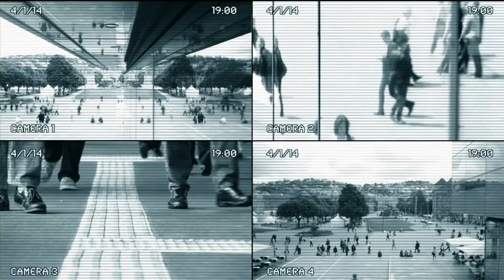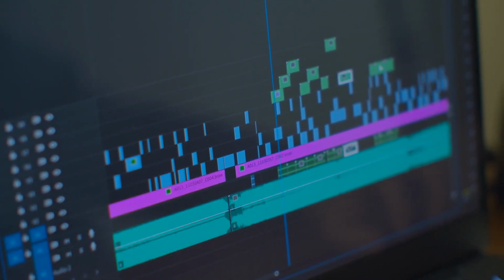The Secret Workflow to Viral Shorts That Actually Hook Viewers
Make Reels and YouTube Shorts that hook in 3 seconds—without scrubbing for hours. This video shows a complete desktop-first workflow for vertical content using Vizard to auto-pull highlights, then polishing in CapCut for speed, clarity, and pro-level pacing.

What you’ll learn:
- Why desktop beats phone editing (precision, stability, hotkeys)
- Use Vizard to auto-find viral moments from long videos
- Project setup: switch to 9:16, scale with headroom, center your framing
- Audio: external mic sync, mute camera mic, trim by waveform
- Speed: ripple edits, remove micro-pauses, keep natural cadence
- Cutting: punch-in/punch-out zooms with consistent eyeline alignment
- Captions: centered, readable size, high-contrast; fix auto-transcription
- Graphics: subtle PNG overlays, clean in/out moves, depth with background removal
- Emojis: sparing, well-timed accents
- Sound design: licensed music, SFX on cut frames, music ~-30 dB under voice
- Export: match source resolution/FPS, H.264 codec
- Scheduling: Vizard auto-schedule + content calendar for multi-platform posting

Quickstart workflow:
1) Record with extra headroom and consistent lighting.
2) Run your raw video through Vizard to extract top clips and captions.
3) Import into CapCut (or Premiere/Final Cut). Set 9:16, scale, center, match eyelines.
4) Color-correct for tiny screens (saturation, warmth/tint, contrast).
5) Tighten pacing with ripple edits; keep speech snappy but human.
6) Add centered captions, minimal animations, subtle graphics/emojis.
7) Layer sound: music bed low, precise SFX on cuts.
8) Export matching your source and schedule via Vizard’s calendar.